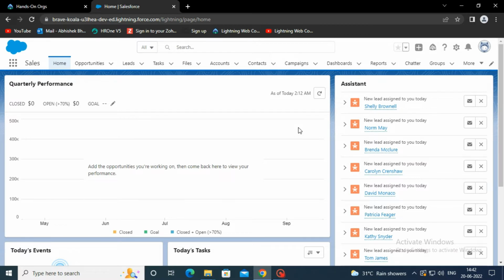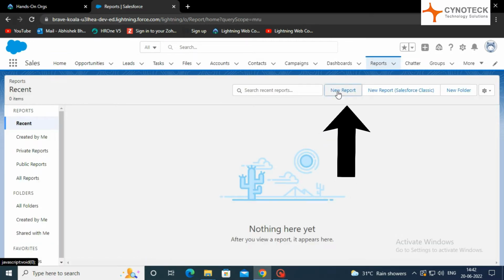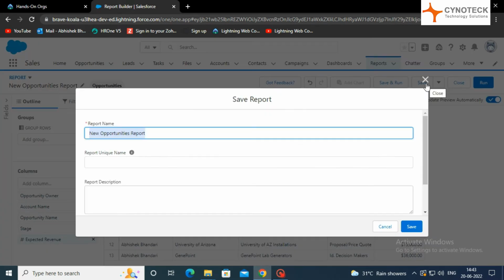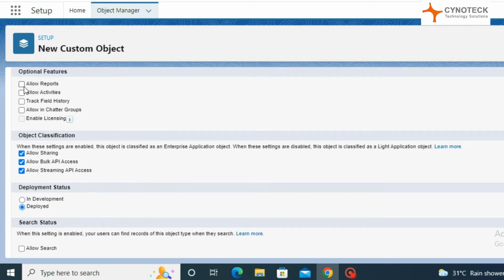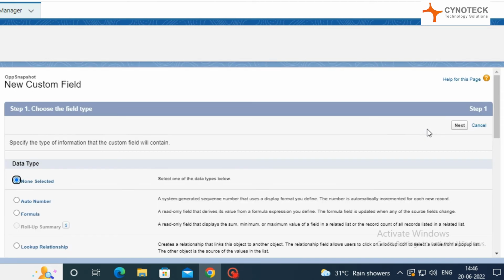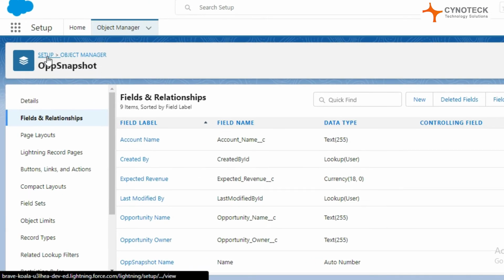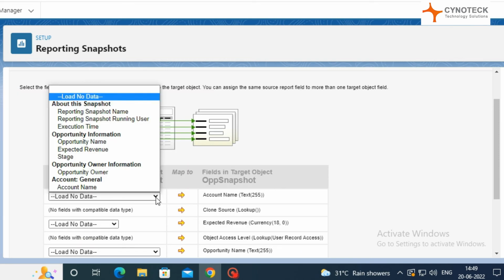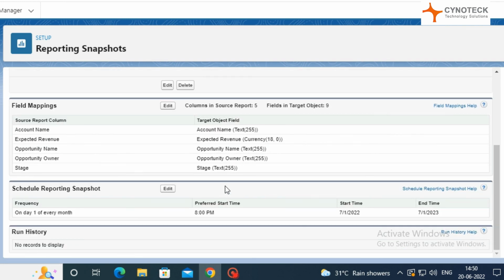How to create Reporting Snapshot in Salesforce | Salesforce tutorials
A reporting snapshot lets you report on historical data. Authorized users can save tabular or summary report results to fields on a custom object, then map those fields to corresponding fields on a target object.
They can then schedule when to run the report to load the custom object's fields with the report's data. Reporting snapshots enable you to work with report data similarly to how you work with other records in Salesforce.
In this video, we will go over a simple example of how to create a reporting snapshot.